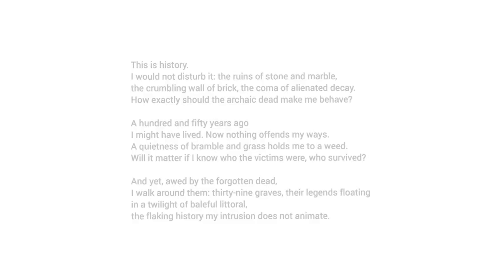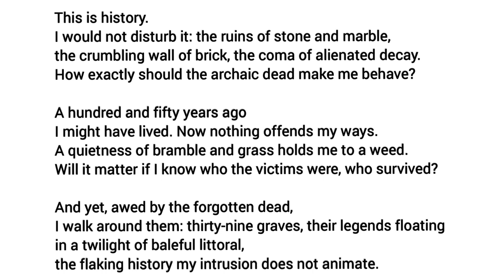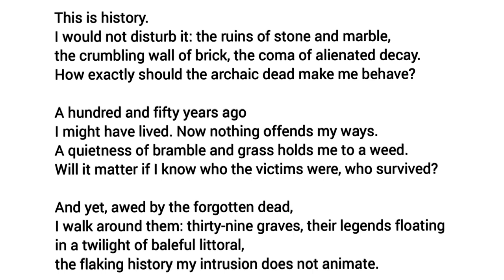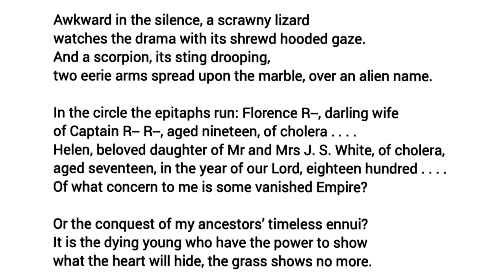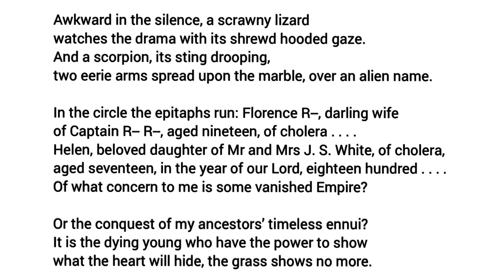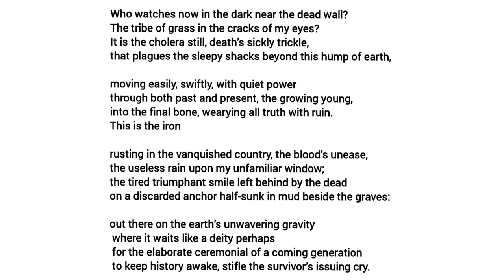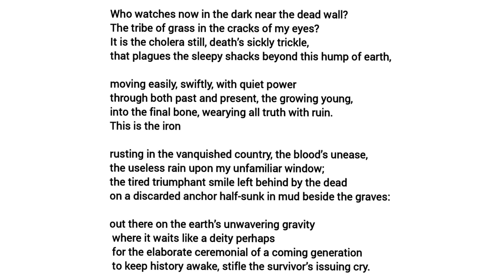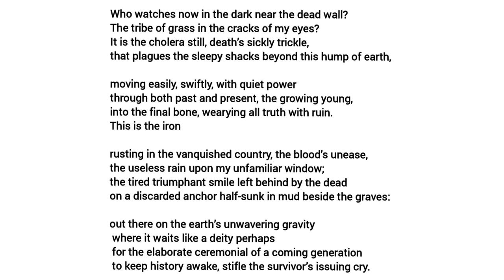The Abandoned British Cemetery at Balasore, India | poem by Jayanta Mahapatra | summaryspot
Here is the summary of the poem The Abandoned British Cemetery at Balasore, India written by Jayanta Mahapatra. Hope this will be helpfull for learners to get the overall theme of the poem.